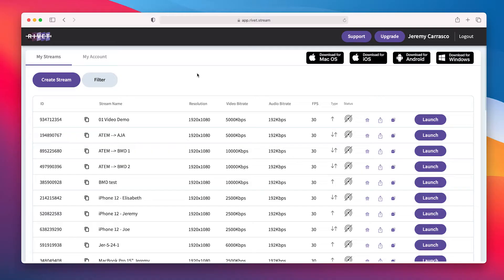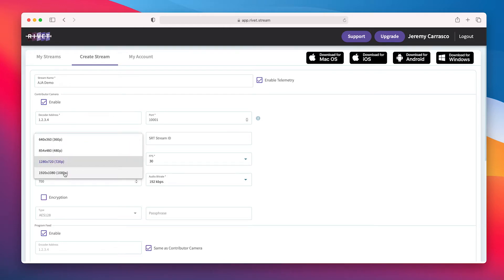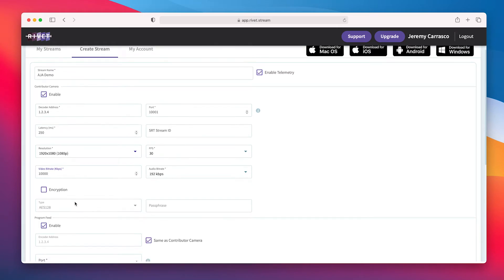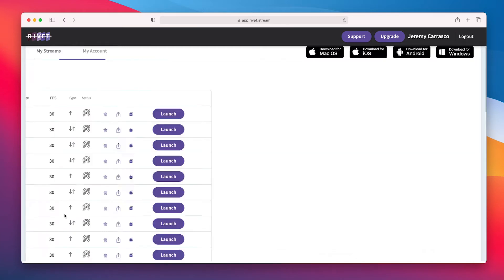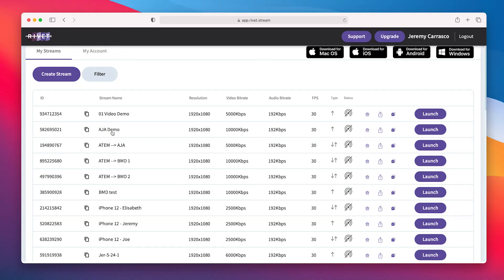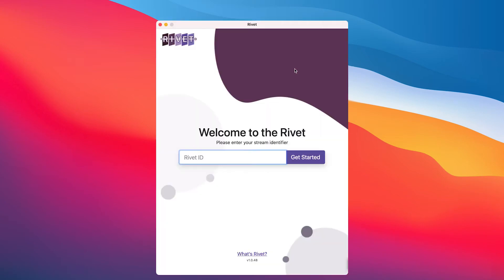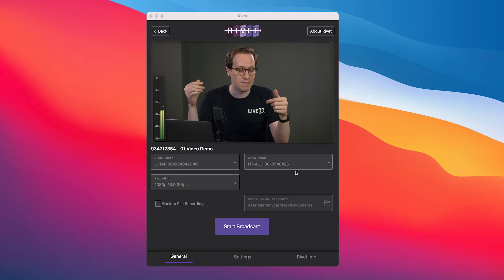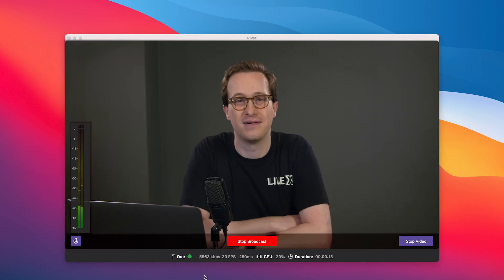Rivet How To: AJA U-TAP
Rivet is our application to help producers bring in remote guests to their live and on-demand shows. Today we look at how to utilize Rivet with AJA's U-TAP capture devices, a great way to bring professional connectivity and high quality video capture to your laptop or workstation.

Rivet allows you to reach the widest possible contribution audience from anywhere around the globe. Your guest contributors can get a link that will open on almost any device (iOS, Android, MacOS or Windows)

The app is built on the open-source protocol SRT. It is a codec agnostic UDP Transport protocol created to deal with network congestion in order to help solve those 1st mile problems that come from less than ideal internet locations. Most importantly, Rivet offers secure authentication & advanced encryption standard options of 128, 192 & 256 encryption.